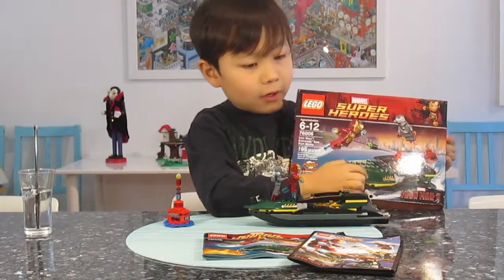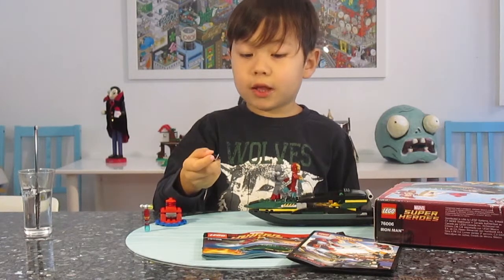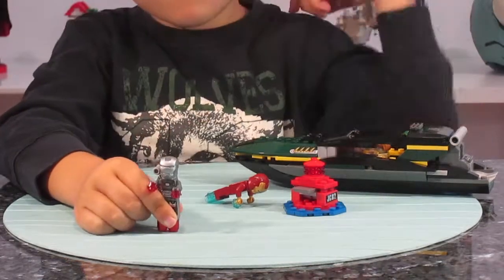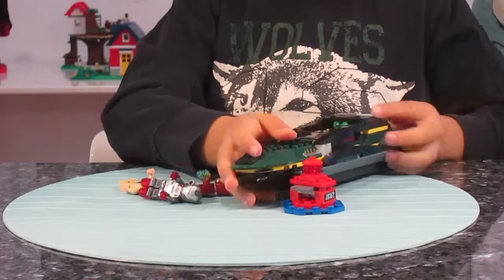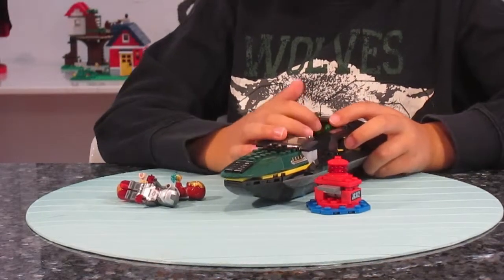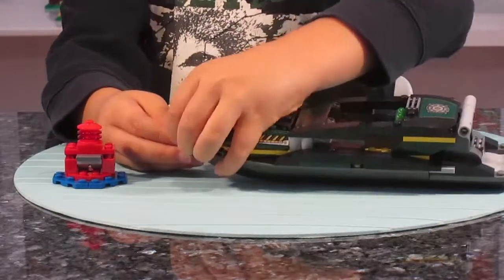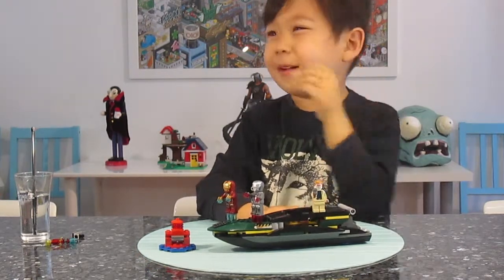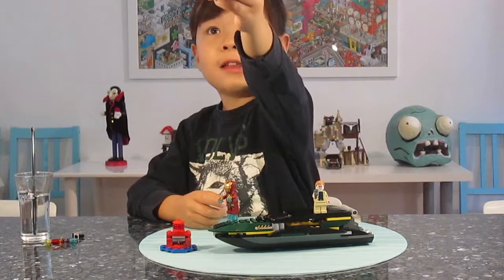BrickMonsterZ SetReview IronManBoat 76006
BrickMonsterZ Lego Set Review for 76006 Iron Man™: Extremis™ Sea Port Battle